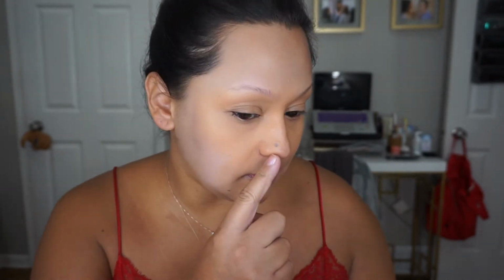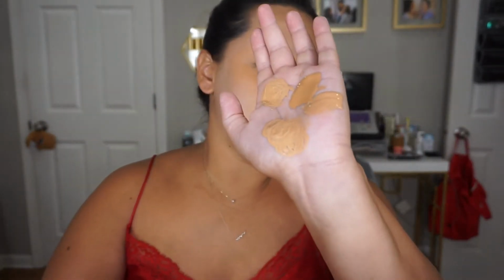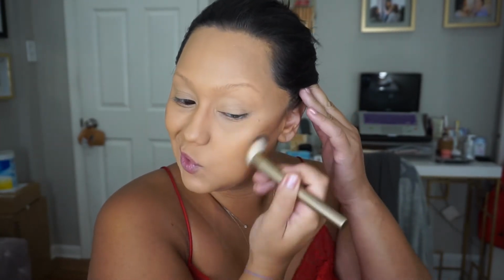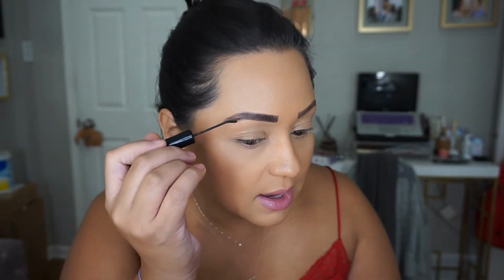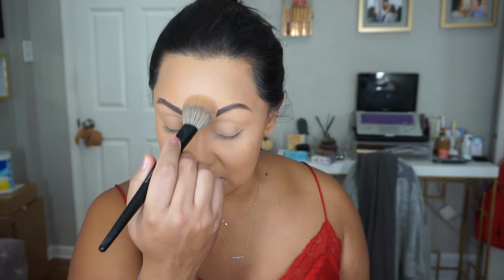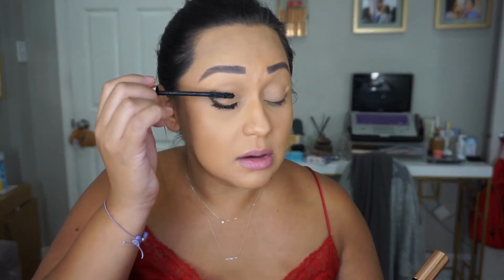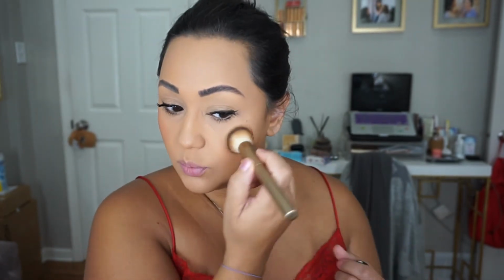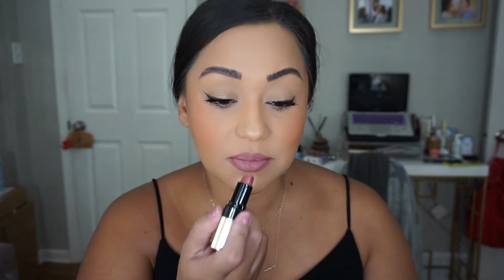GRWM: Easy Budgeproof Makeup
***OPEN ME

Foundation Matches:
Charlotte Tilbury Airbrush Foundation 7W
LYS Beauty Triple Fix Serum Foundation TG1
Lisa Eldridge Seamless Foundation 15 or 18